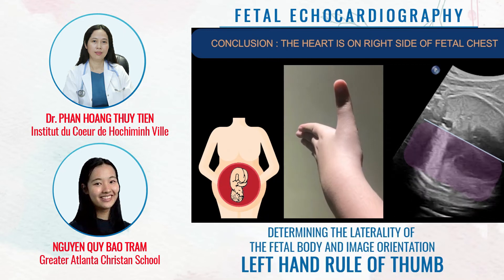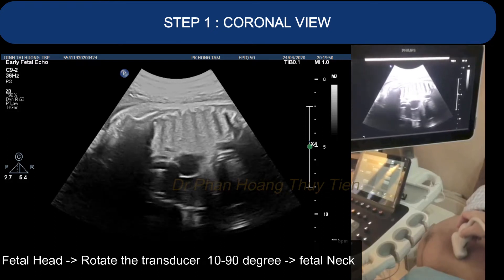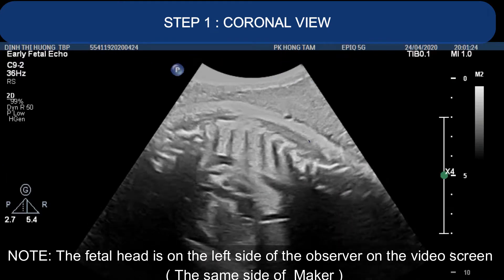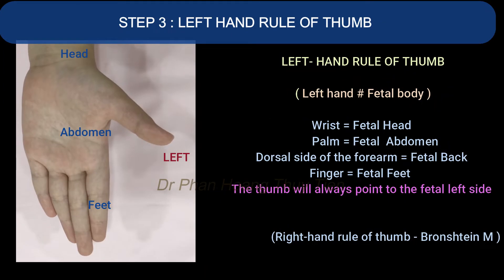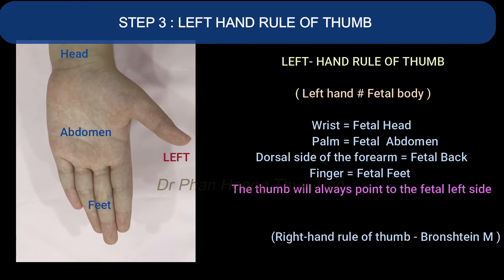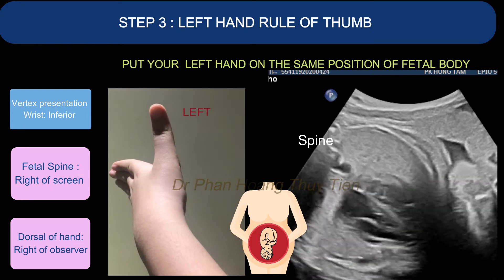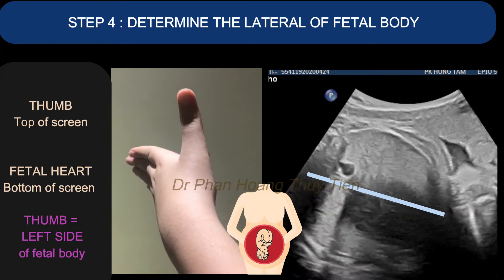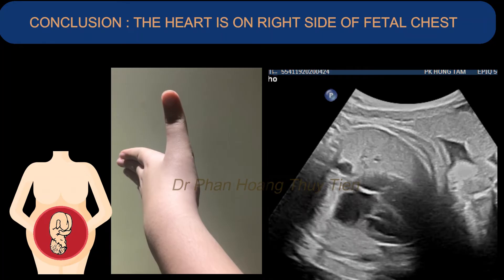DETERMINING THE LATERALITY OF THE FETAL BODY AND IMAGE ORIEBTATION | FETAL ECHOCARDIOGRAPHY